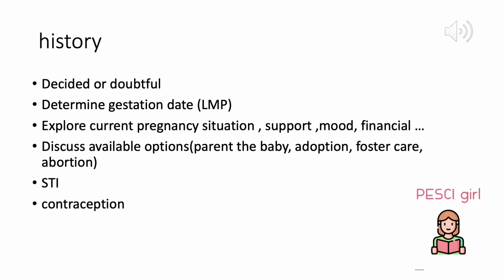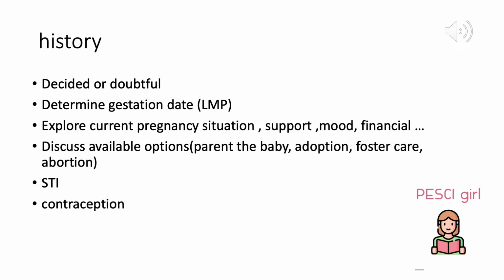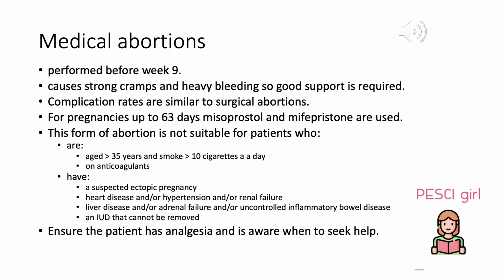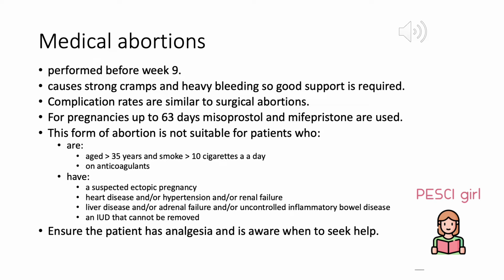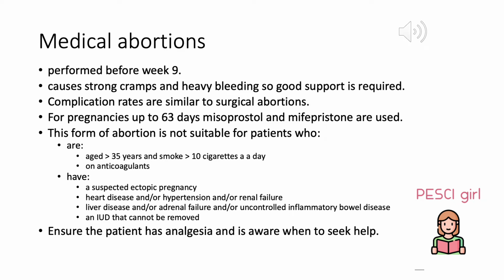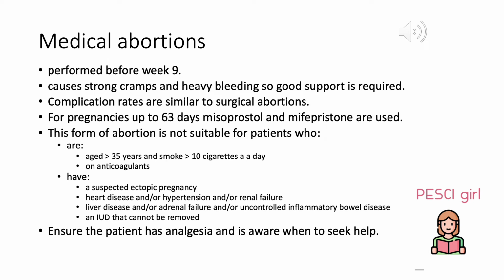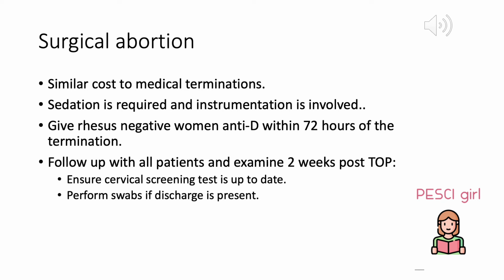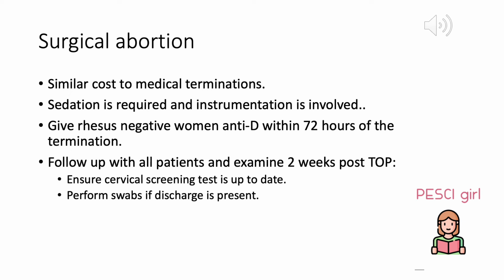Termination of pregnancy